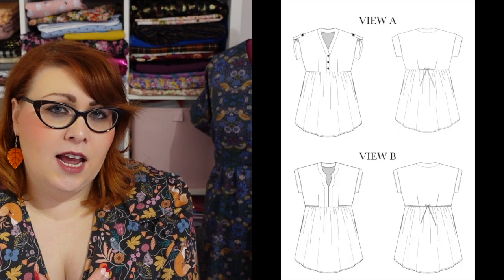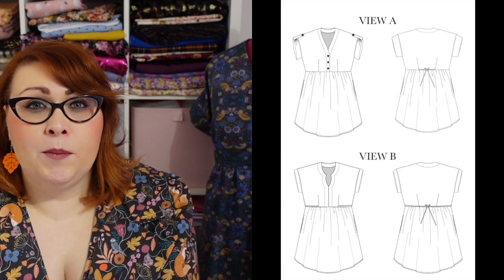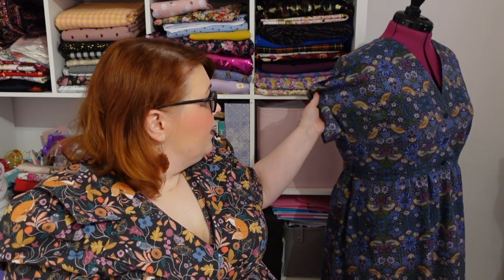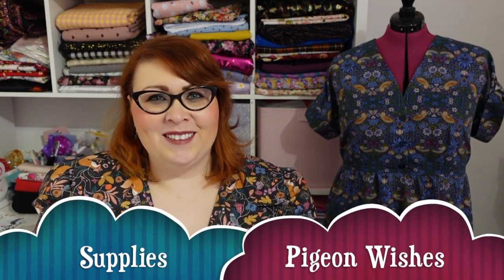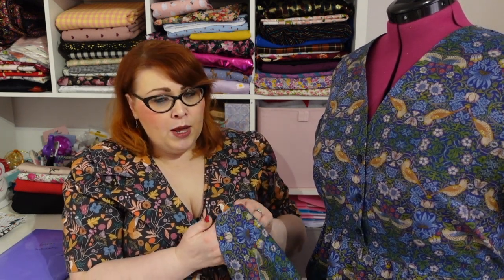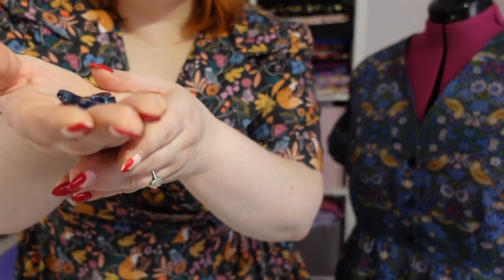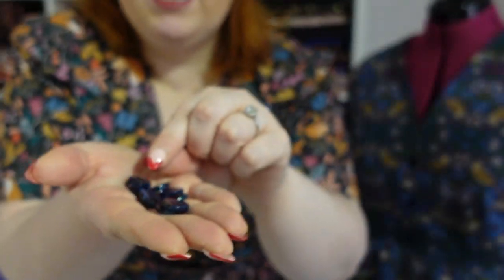Chalk and Notch Fringe Dress x Pigeon Wishes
Fancy hearing about my latest make?

Watch this video for my thoughts on the Chalk & Notch Fringe Dress made in William Morris fabric from Pigeon Wishes.

EDIT / CORRECTION: the composition of the fabric is actually 80% ramie, 20% Tencel which would make more sense of the feel of this fabric... oops!

Nightshade shirting buttons available here: